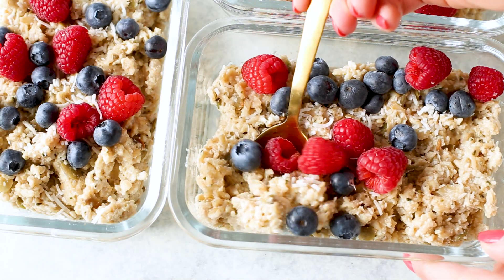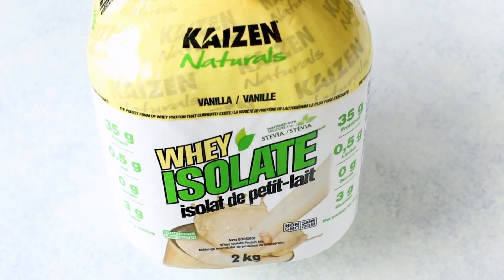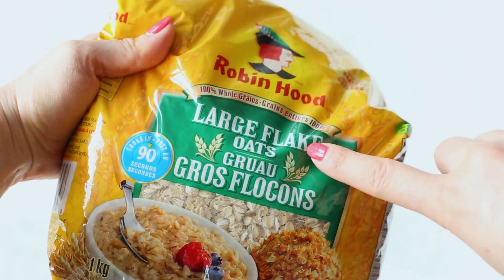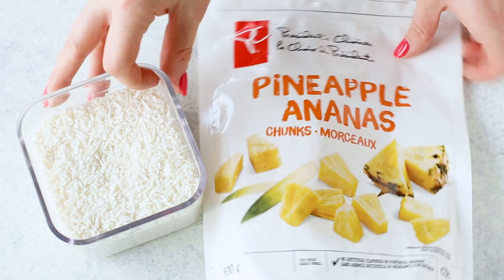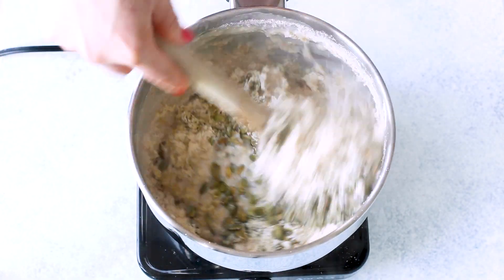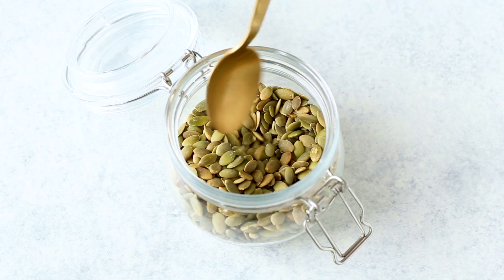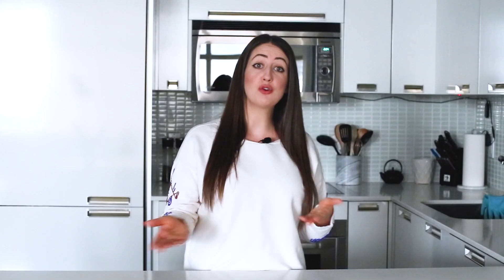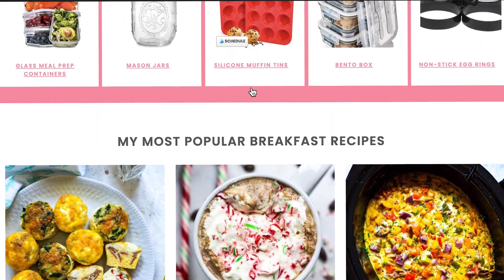HIGH PROTEIN OVERNIGHT OATS RECIPE | easy + healthy meal prep protein oatmeal recipe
This Meal Prep Protein Oatmeal is made with rolled oats, almond milk, protein powder, hemp hearts & pumpkin seeds - it's got 18g of protein!

Timestamps
0:00-1:10 Intro
1:11-1:52 Cook oatmeal
1:53-2:30 What type of oats to use
2:31-2:52 What milk to use
2:53-4:13 Choosing a protein powder
4:14-4:48 Other sources of protein
4:49-5:12 Vanilla extract and salt + substitutions
5:13-5:42 Assemble in containers + add toppings
5:43-6:07 More topping options
6:08-6:40 Outro

► PRODUCTS MENTIONED:
Glass meal prep bowls:
Protein powder
Mason jars